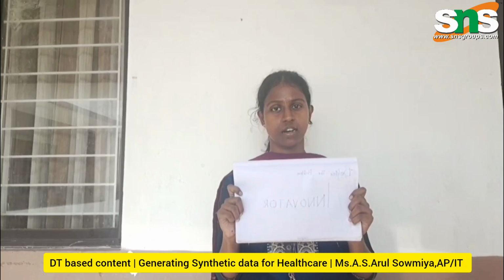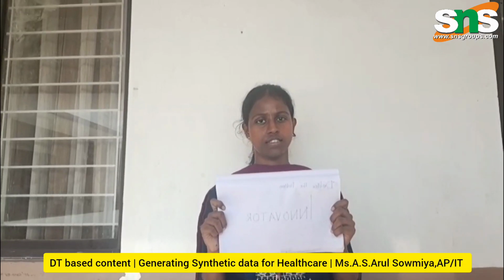DT based Content | Generating synthetic data for healthcare | SNS INSTITUTIONS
Unlock the power of synthetic data in healthcare with this insightful video! In today’s data-driven world, accessing real patient data comes with strict privacy regulations and ethical challenges. That’s where synthetic data steps in as a game-changer. This video explores how artificial data, generated using advanced techniques like generative models and simulations, can mimic real-world healthcare datasets without compromising patient confidentiality.

We dive into how synthetic data is transforming medical research, enabling faster innovation in areas such as disease prediction, drug discovery, and personalized treatment. You’ll also learn about key methods like GANs (Generative Adversarial Networks) and data augmentation, along with their role in improving machine learning model performance.

Whether you're a data science student, healthcare professional, or AI enthusiast, this video will give you a clear understanding of how synthetic data bridges the gap between privacy and progress. Don’t miss out on this exciting intersection of technology and healthcare innovation!